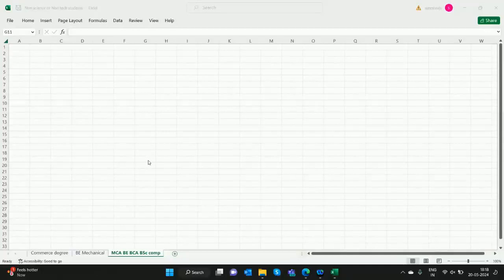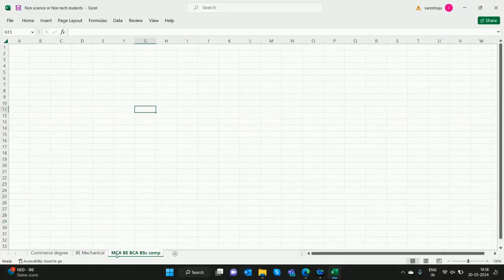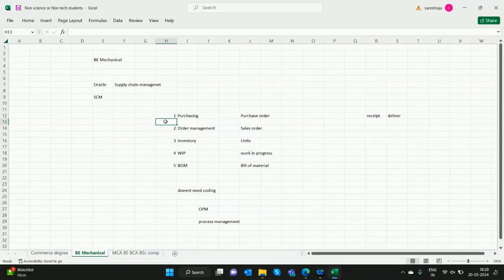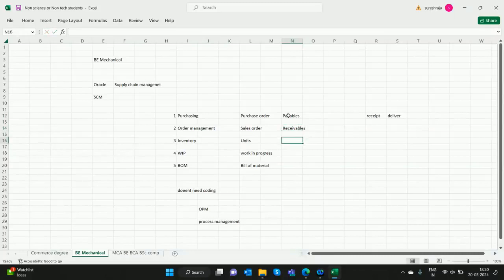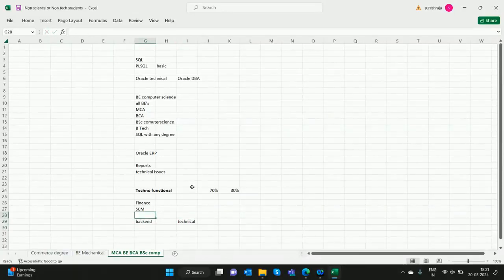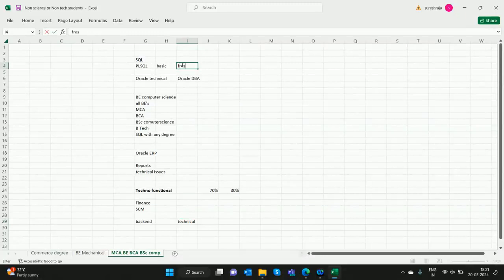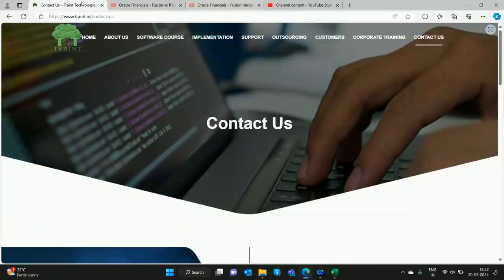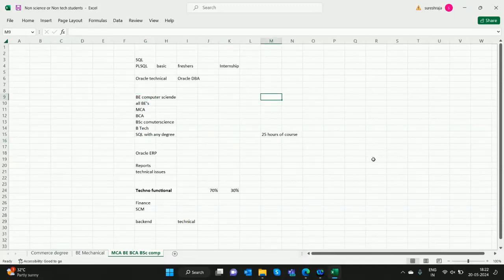BE or BCA or BSc Computer science or BTech IT can do Oracle Technical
For online individual or Team Training , or Corporate Training , Please contact

Outsourcing Experienced consultant for Oracle projects for T & L basis.
Graduate Program , Careers program for fresher graduates prepares them for the software profession. During the 12-month job training at the end of which a job is assured for those who complete the program successfully, candidates undergo six months of Extensive Classroom Training (offered virtually) and s who are working as end users in any ERP, voice callers, Real time projects can be given for real training. Will be give projects and can be worked as shadow resource in live projects Post training time , in the time of shadow projects resources will be started outsourced to IT companies, or can be working with selected offshore projects. In the training program the trained can also be given option to take any opportunity he gets outside. End to end has to be prepared by the trainees in all domains like finance, HRMS, SCM, OPM, Technical, Project Management etc. This will be like the real project in the company.
PLACEMENT PROGRAM All experienced professional please share your resumes to refer for suitable jobs. ❖ Training program ❖ Placement program ❖ Software Live Training ❖ Software Online Training ❖ ERP Implementation ❖ On-Site Implementations ❖ ERP Support ❖ Reimplementation ❖ Upgradation